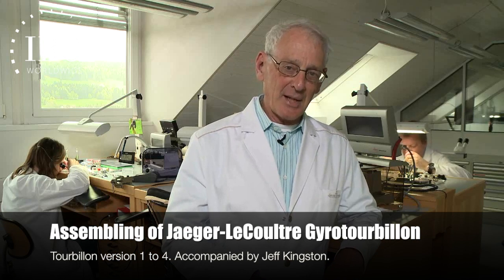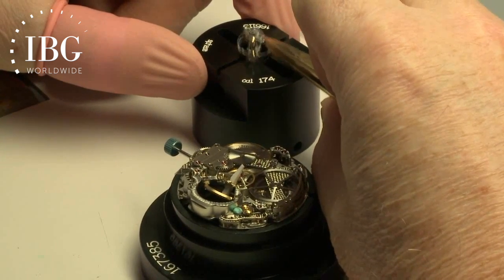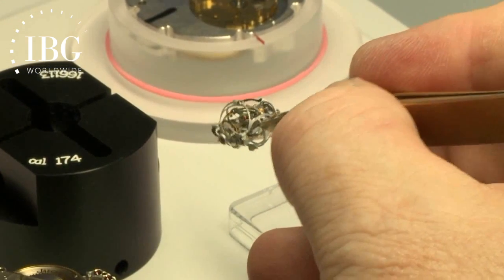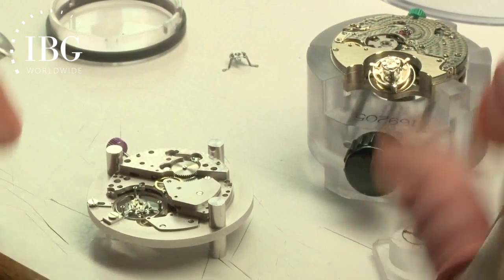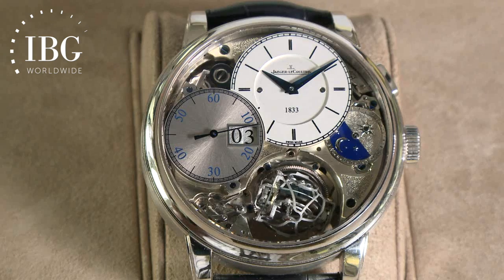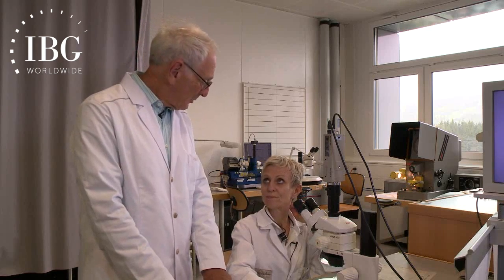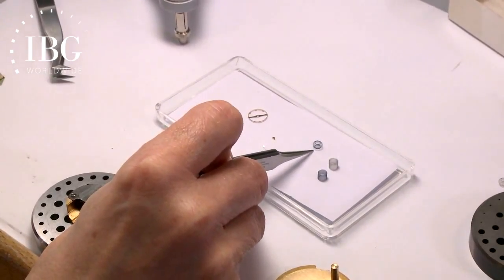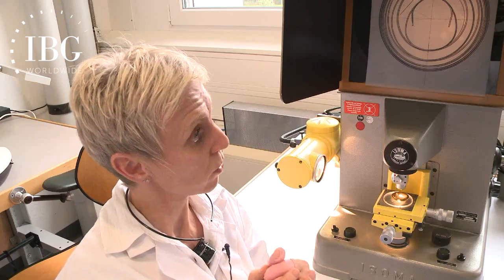Jaeger-LeCoultre: Tourbillon watches explained by Jeff Kingston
Jeff Kingston visits the workshop Jaeger-LeCoultre in Switzerland.
Specialty Tourbillons – that’s the subject of Jeff Kingston's visit to the Grand Complications Workshop of Jaeger-LeCoultre in Le Sentier in the Vallée de Joux. It’s where the four different generations of tourbillons unique to Jaeger-LeCoultre are made.

The Gyrotourbillon 1, the Gyrotourbillon 2, and the Gyrotourbillon 3 – each one is different from the others, each one has a different form of spiral – and the Spherotourbillon. Enjoy the unique look behind the scenes of Jaeger-LeCoultre.